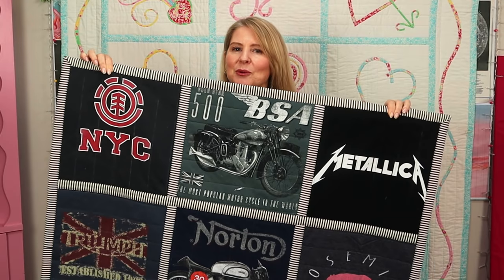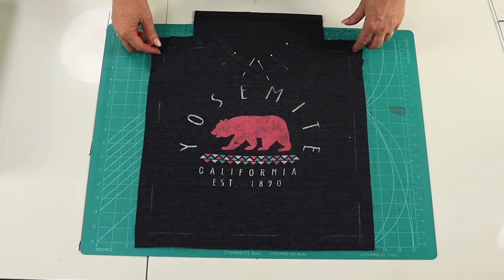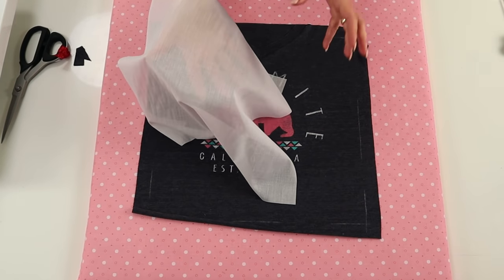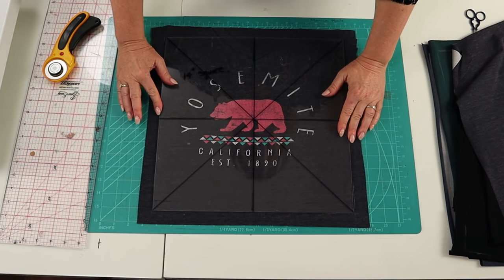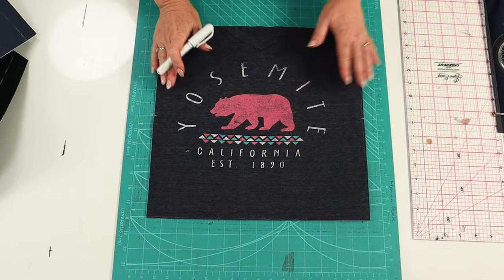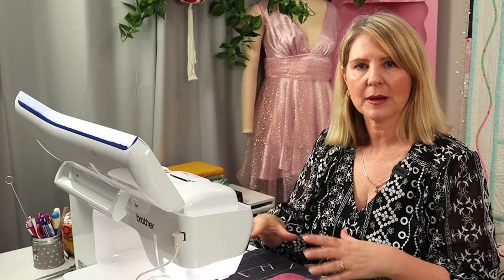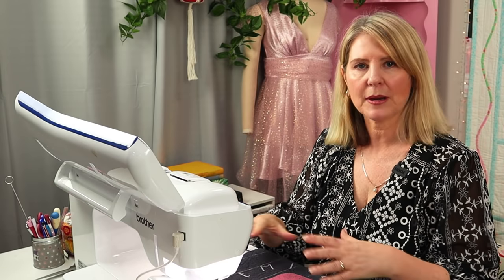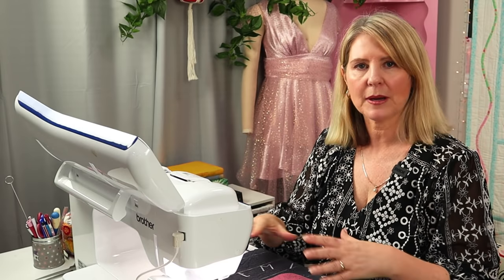QUILT AS YOU GO T-SHIRT QUILT! Quick, Easy & Fun! Recycle Your Old T-shirts Into A Memory Quilt.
Welcome to Pattern Poole TV, today I show you how to make a t-shirt quilt, quilt as you go!
This is a great project to memorialize old t-shirts!

To join this quilt I used my easy cover strip method which you can watch

We have the comments disabled so we don't miss any important questions or feedback.